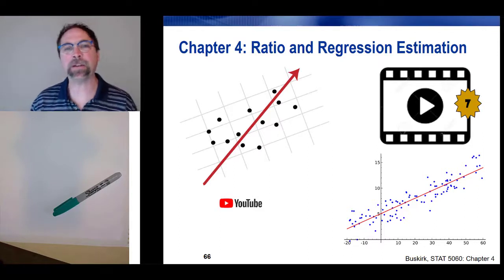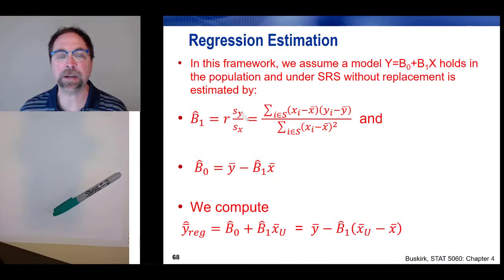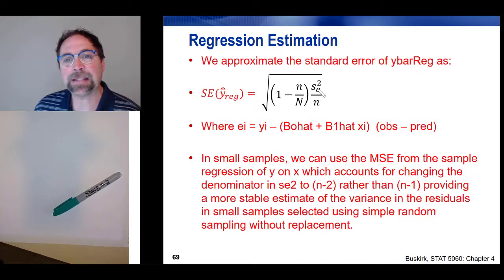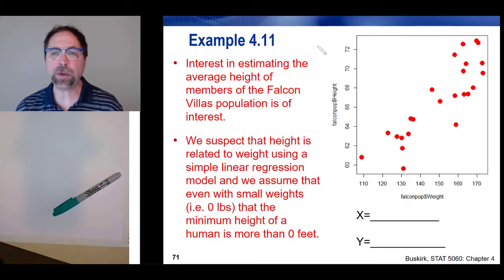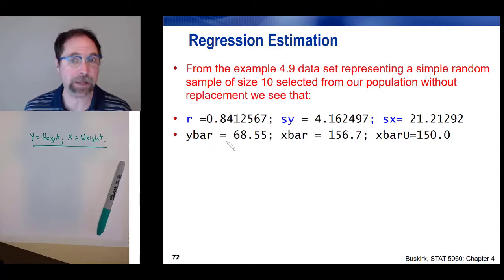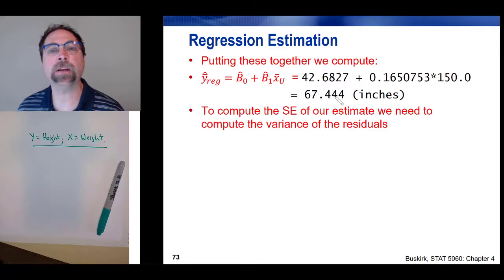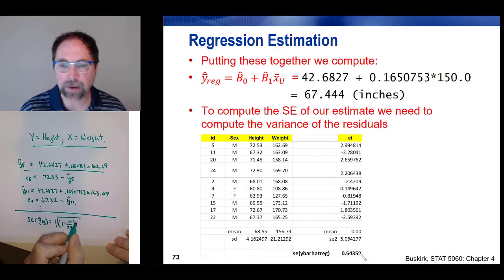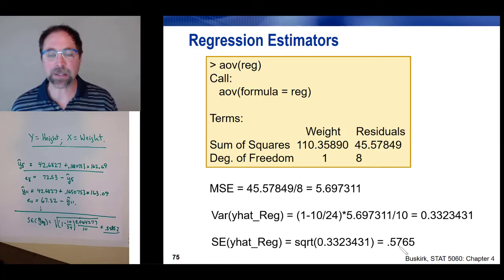STAT5060 Ch4 Segment 7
Chapter 4 Segment 7 Video.  The musical prelude is provided by my daughter, Kai-Ya!